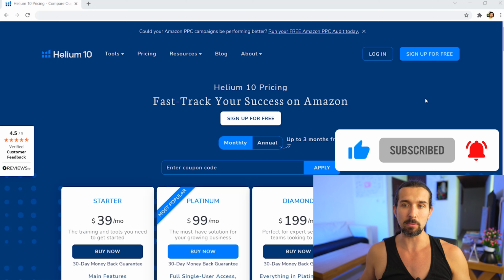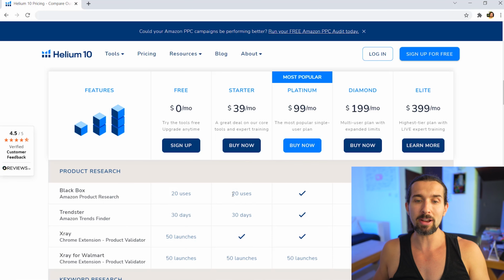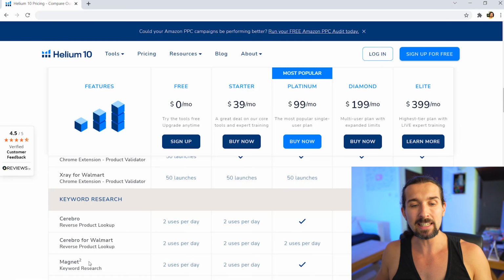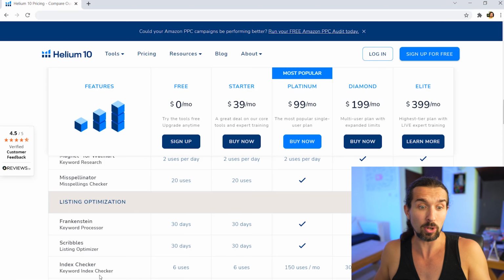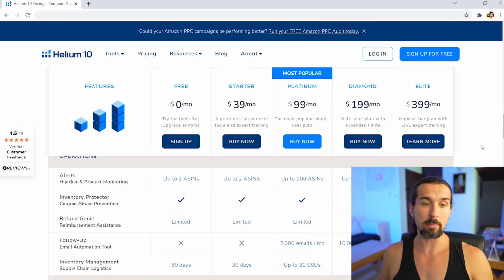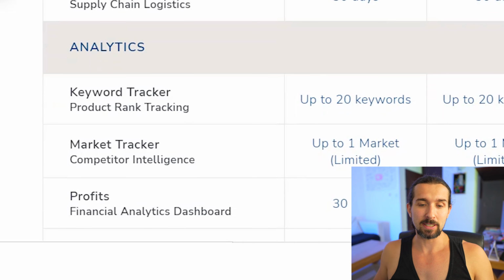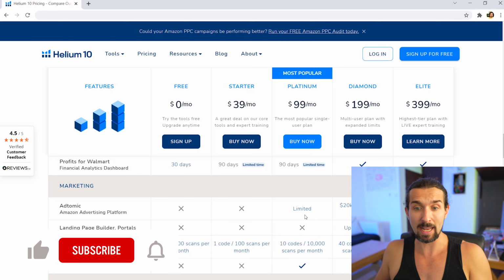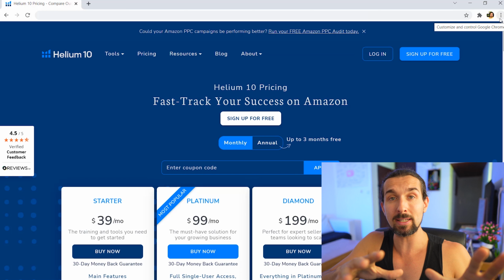Helium 10 Starter Vs Platinum Plan - Compared In Depth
Helium 10 starter vs Platinum plans are compared and explained in depth in this video. Discover which plan is the best for you and your needs. Enjoy!

(the page we use in the video)

(75+ tutorials for Helium 10)

📌 Free Helium 10 Listing Optimization Course 📌

📌 Other Videos That Were Mentioned In This Video 📌

Full Helium 10 pricing guide (including all the other plans)

📌 My Blog Post About Helium 10 Starter Vs Platinum 📌

📌 Timestamps 📌

00:00 - What will you learn in this video
00:29 - How this video is structured
01:28 - Comparing prices and sharing discounts
03:28 - Comparing the features of Starter vs Platinum plans
03:53 - Product research
07:23 - Keyword research
10:20 - Listing optimization
14:11 - Operations
18:36 - Analytics
23:00 - Marketing
25:50 - Additional perks
27:31 - Learning
28:20 - Last words and discounts
29:07 - Helium 10 tutorials playlist

📌 Hashtags 📌